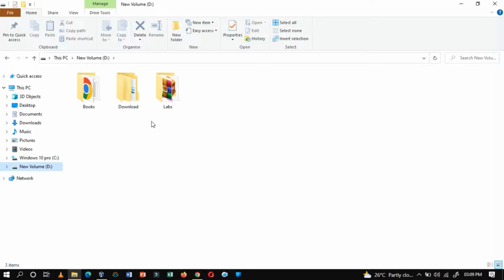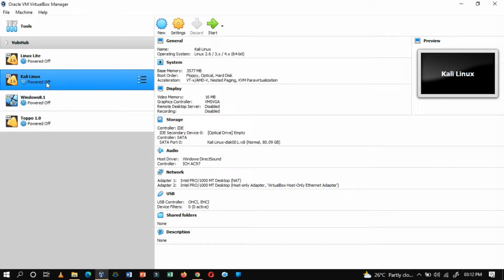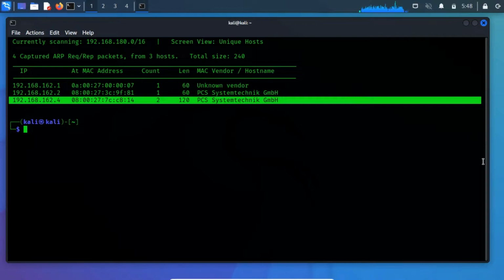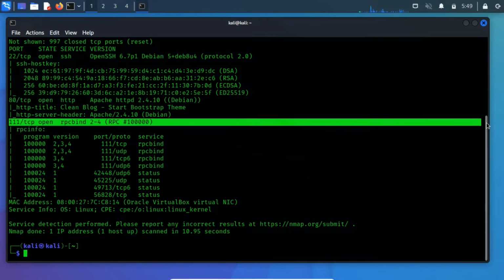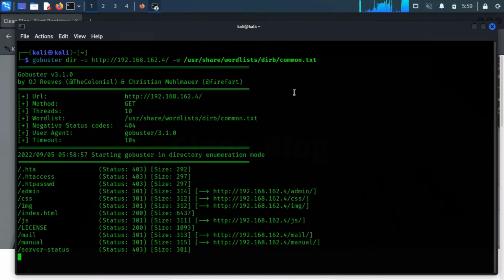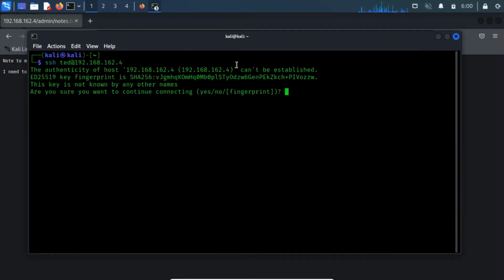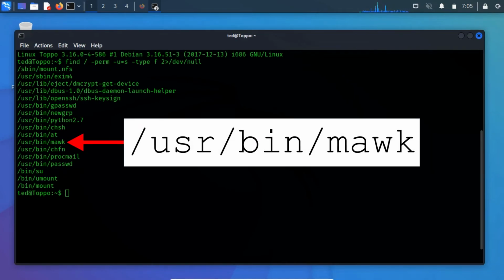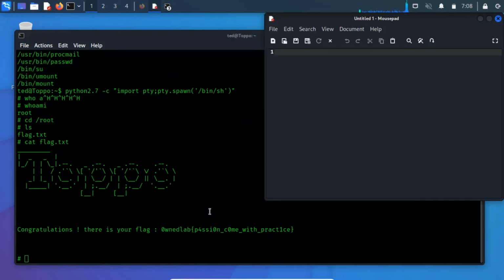Toppo: 1 || VulnHub Complete Walkthrough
Toppo: 1 is a vulnerable virtual machine available on Vulnhub, designed for penetration testing and cybersecurity learning purposes. It provides a hands-on opportunity to practice various penetration testing techniques and enhance your skills in identifying and exploiting vulnerabilities in a controlled environment. By exploring Toppo: 1, you can gain practical experience in security assessment and learn how to secure systems against common attacks.

                      TimeStamp
0:17 Settings Up
2:11 Enumeration
         2:46 Conducting Network Scans with Nmap
         4:01 Web Application Enumeration and Directory Discovery with Gobuster
5:16 Foothold
         5:48 Establishing SSH Connection
6:14 Privilege Escalation
         6:53 SUID Binary Privilege Escalation
                  7:02 Method 1: Using MAWK
                   7:31 Method 2: Using “Python 2.7”